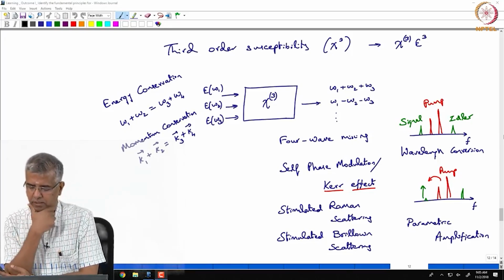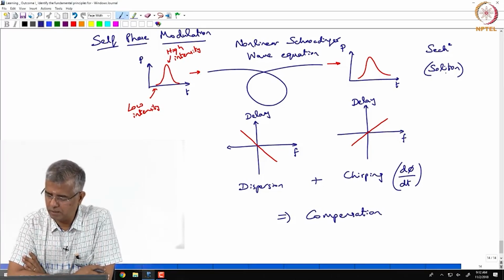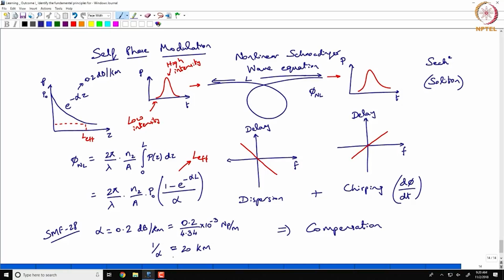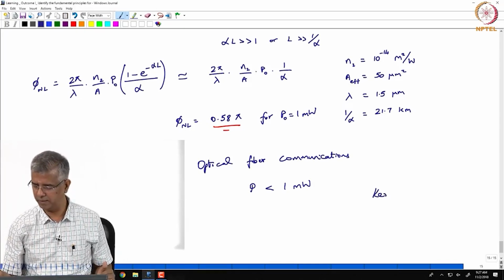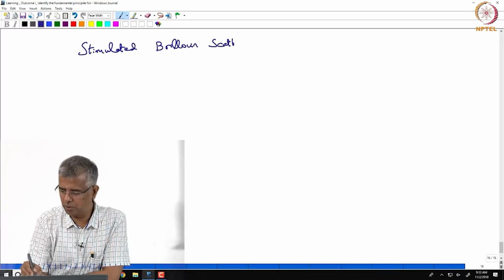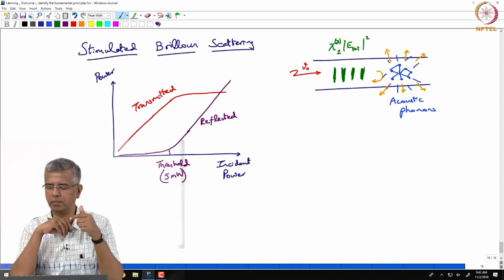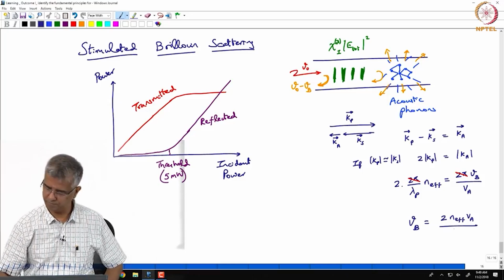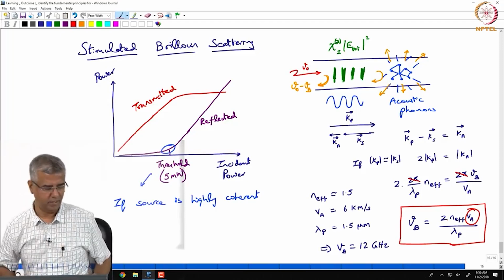Non linear optics stimulated Brillouin scattering